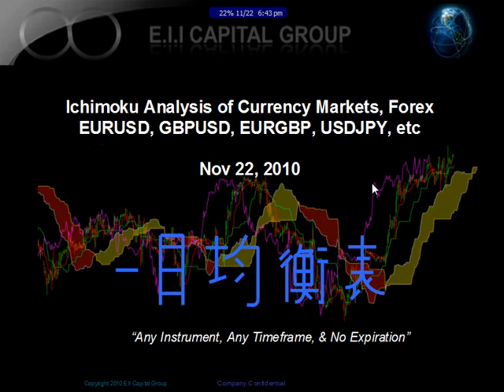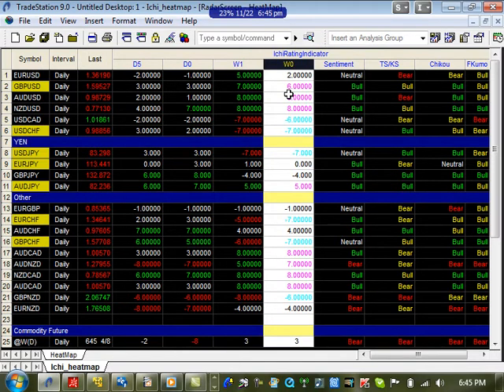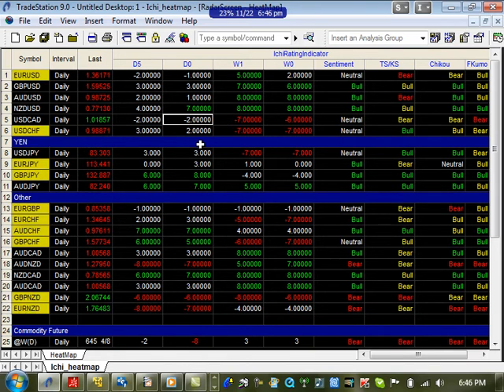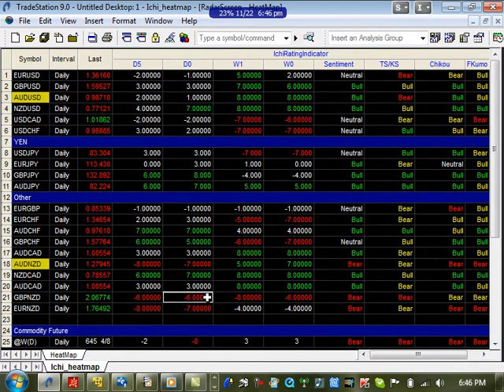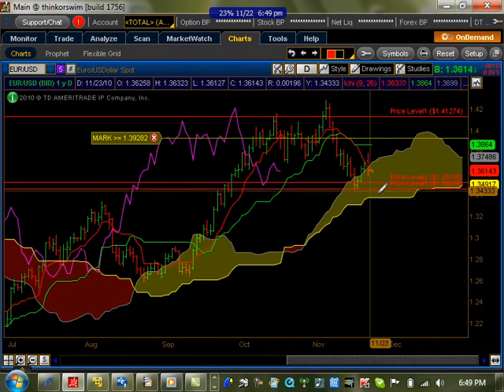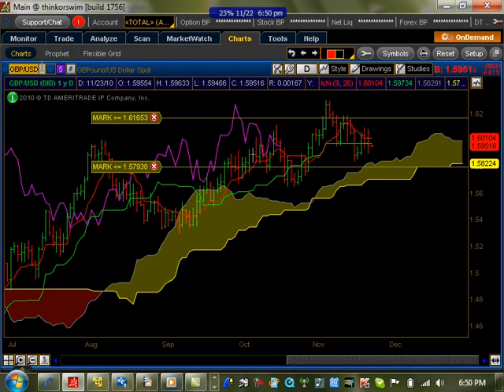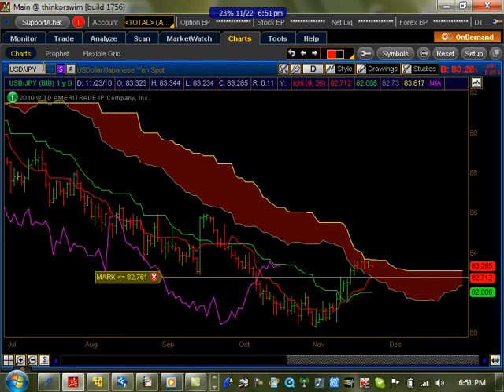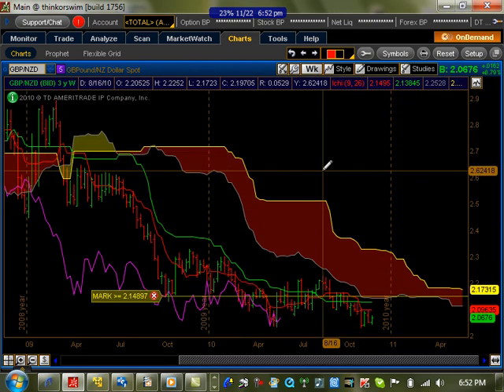Weekly Technical analysis of Currency / Forex market using Ichimoku 11-22-10